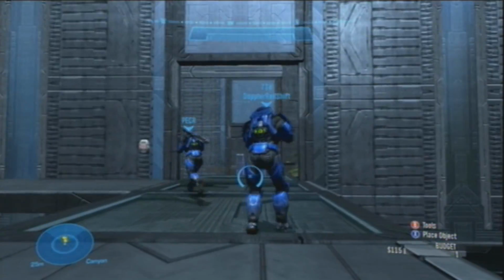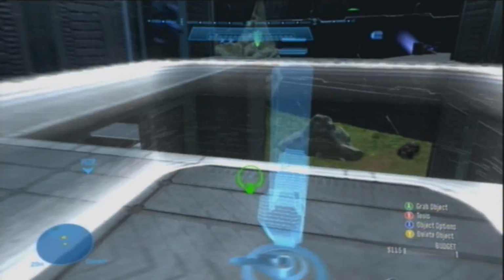The Forging Spotlight Episode 2 Erasure by BlazeIsGodly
PLEASE READ:

Welcome to the second episode of The Forging Spotlight, where DopplerRedShift interviews map creators to find out the secrets behind their maps and how they do it. In this episode he interviews BlazeIsGodly on his map Erasure. There is also the Forge Challenge that JB662 gives you so you can improve your forge skills and challenge yourselves in a bid to get shoutouts and other cool prizes, so sit back, relax and enjoy :)